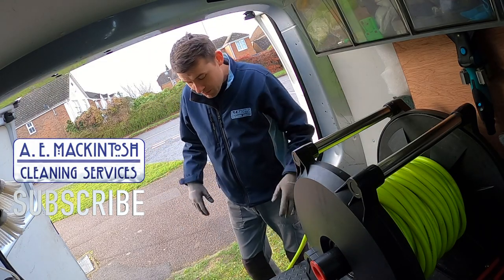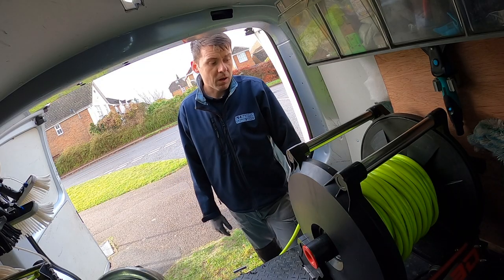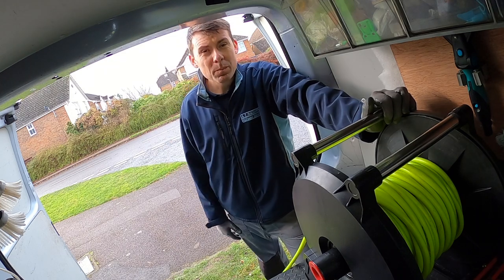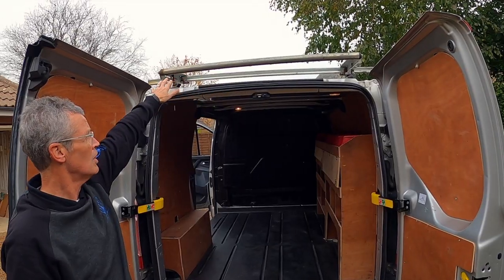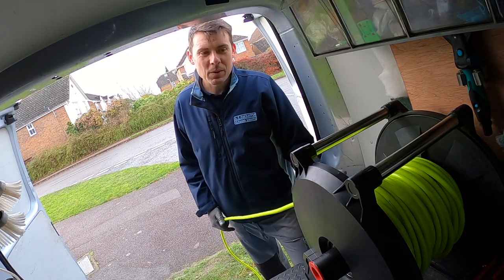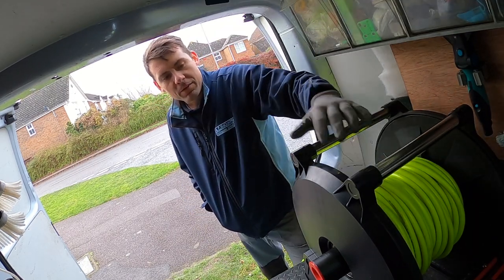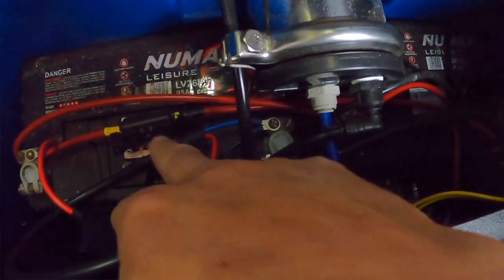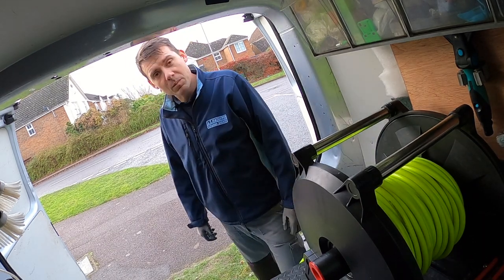The Power Up 3D Hose Reel Review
This video is about the Electric Power Up 3D hose reel from Window Cleaning Warehouse.